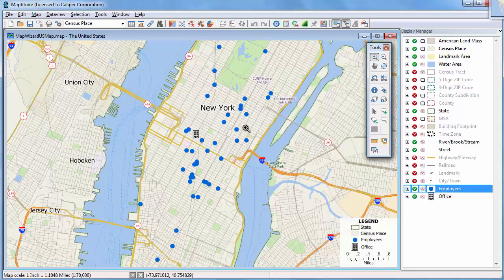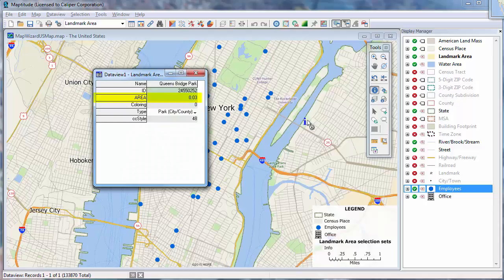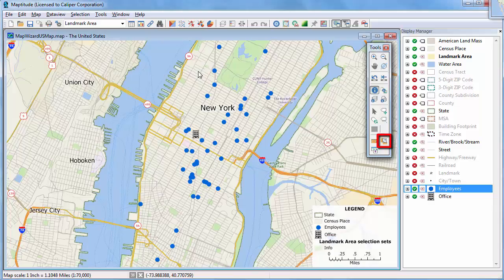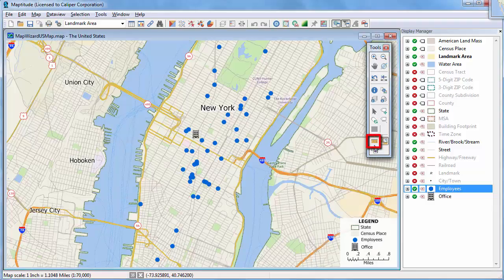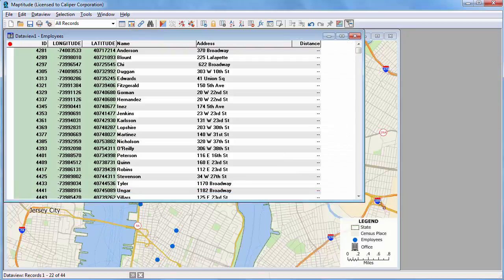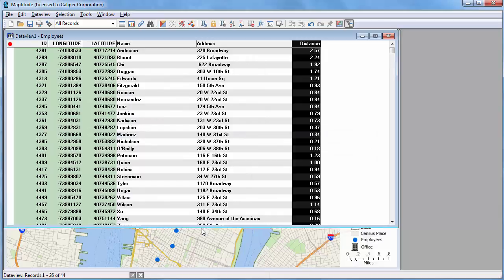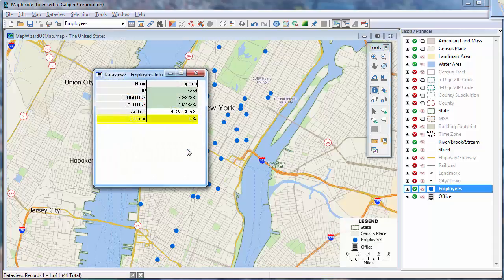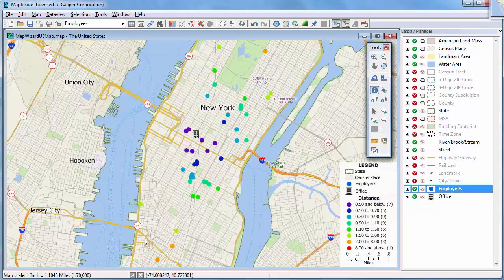Maptitude 2016 measuring map distances, measuring map areas, mapping neighbors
Using the measuring tools to find distance or area, and determining the proximity of map features, proximity mapping.